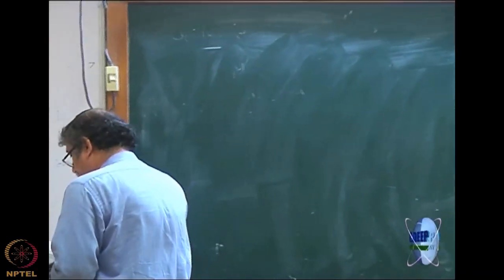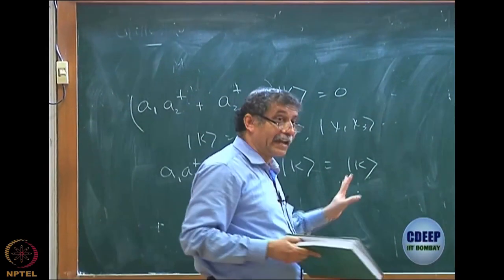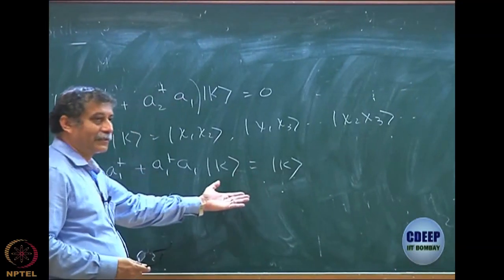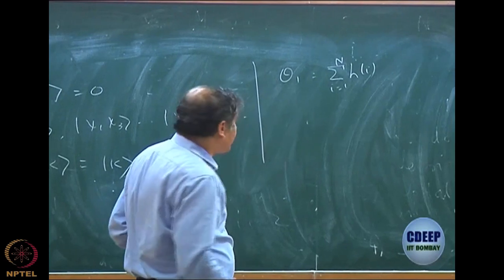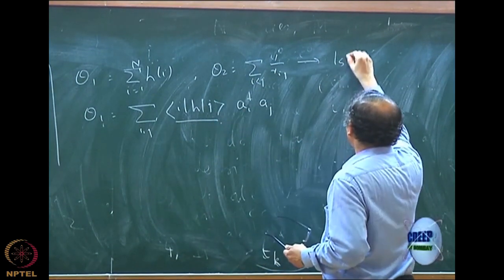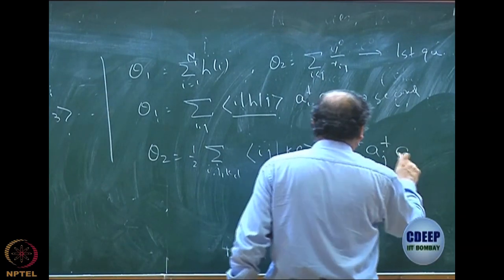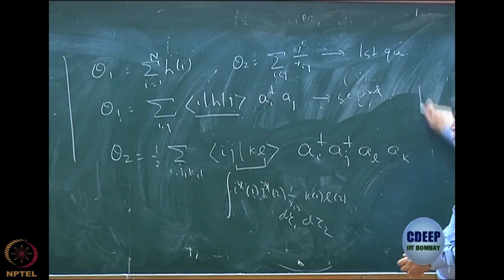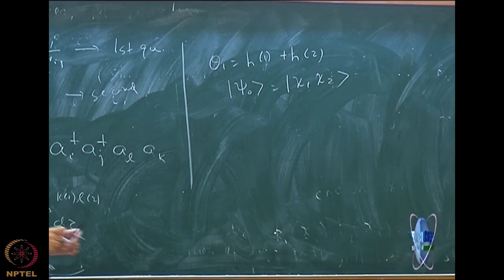Week 11 : Lecture 68 : Some basic examples related with second quantization operator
Lecture 68 : Some basic examples related with second quantization operator